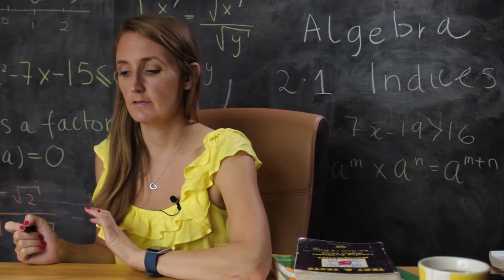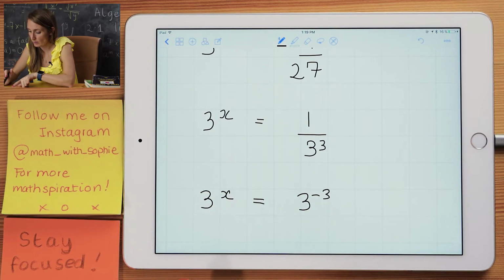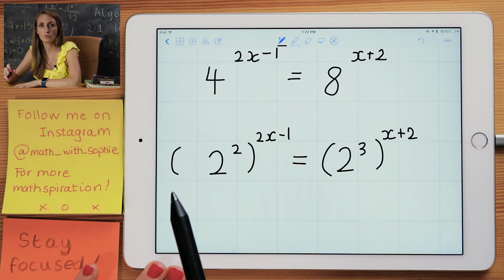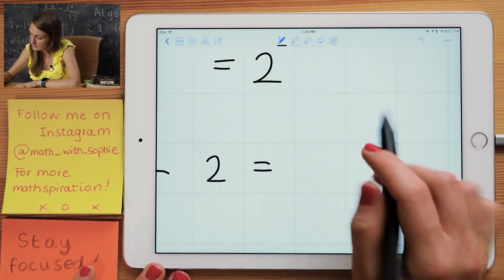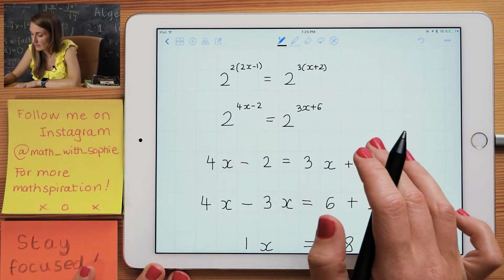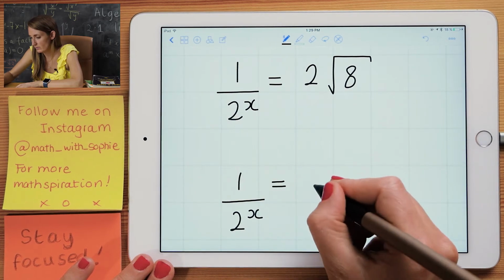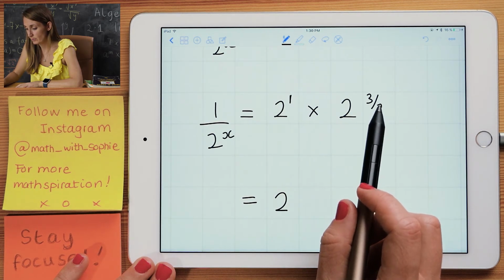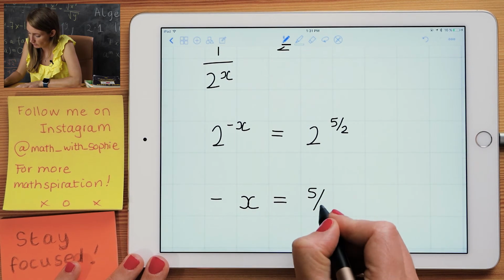Rules for Indices: A Top Tutor explains MUST know A-Level Maths Basics (KS#4)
Learn more about the rules for indices in under 10 minutes! Fast, effective study time.

⏰ timecodes ⏰
0:00 intro
0:18 example 1
1:28 example 2
4:50 example 3
7:39 free rules for indices ebook